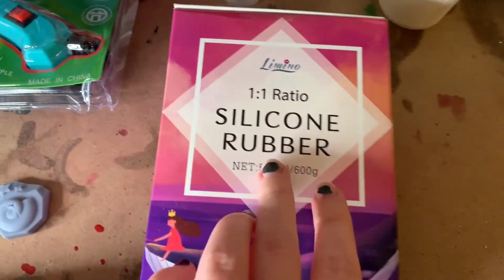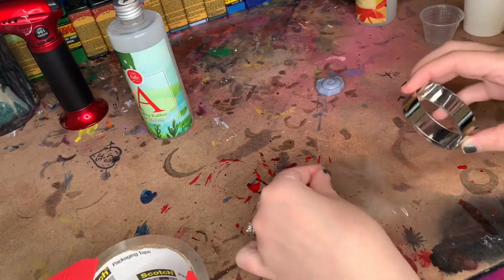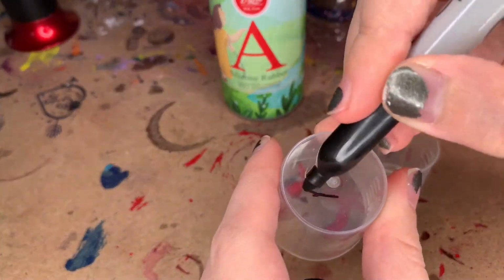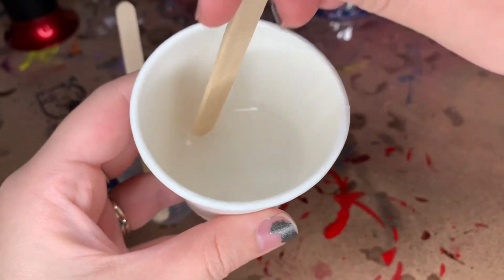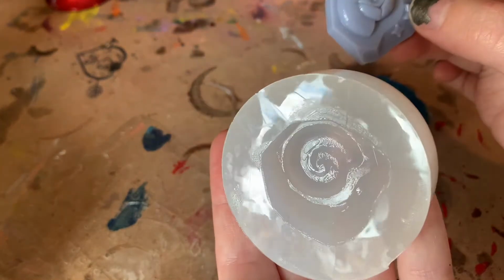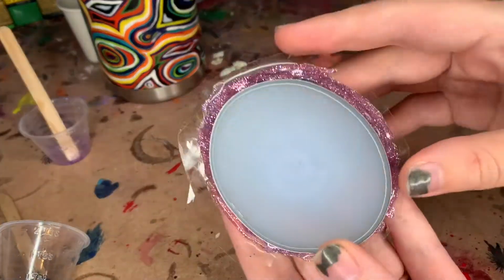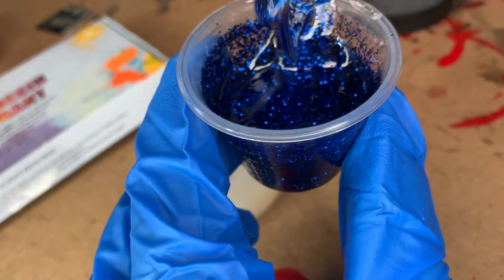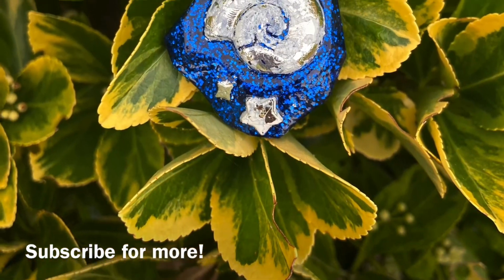Making a Silicone Mould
decided to try making myself a silicone mould with a cool little animal crossing fossil!!! I think it turned out great!! I will definitely be using this technique in the future!!!
The fossil was 3d printed with a resin printer. My friend made it for me, we found the design on "thingieverse" and he printed it out.

I clear coated the fossil after putting some alphaenamle in white and then some silver leaf. I think it turned out amazingggggg.

Painthuffers MetalFlake- Subzero
Silicone- Amazon